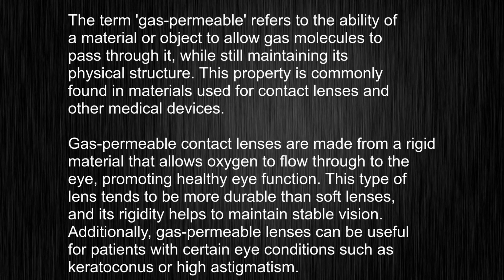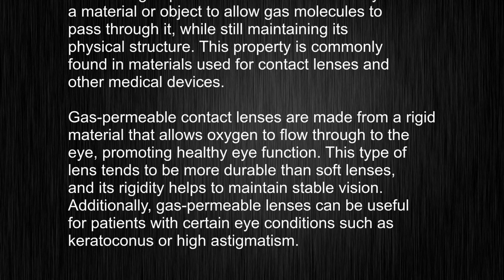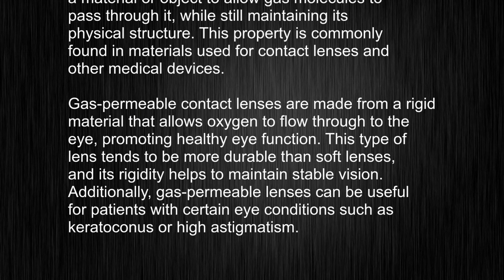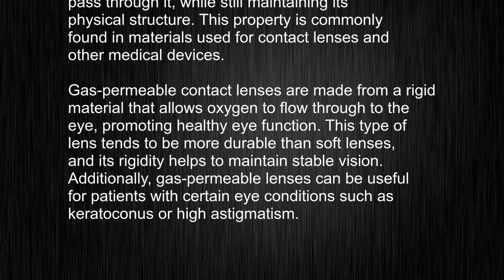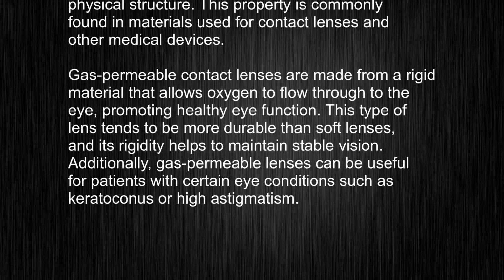What's the meaning of "gas-permeable", How to pronounce gas-permeable?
This video tells you what "gas-permeable" means, how to pronounce it, provides a pronunciation guide and an accurate definition.
   00:00 Pronunciation
   00:24 Meaning

   - What is the meaning of gas-permeable
   - How to say gas-permeable
   - What is the definition of gas-permeable
   - How to pronounce gas-permeable

   Visit our free audio/video dictionary tutorial to learn how to correctly pronounce words/names and to learn their meanings, definitions, just like gas-permeable definition and meaning in Merriam-Webster, gas-permeable definition and meaning in Collins English Dictionary, gas-permeable definition and meaning in The Oxford English Dictionary, gas-permeable definition and meaning in Longman Dictionary of Contemporary English, gas-permeable definition and meaning in Cambridge Advanced Learner's Dictionary, and more.